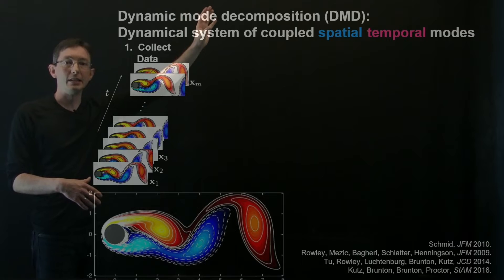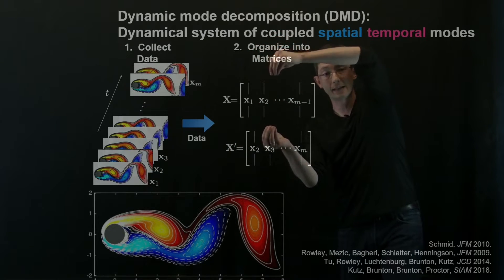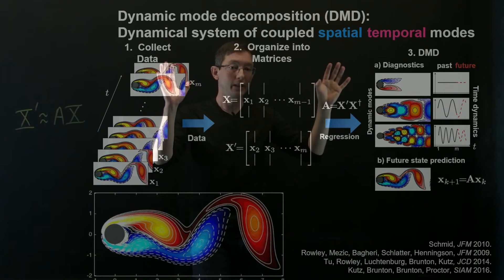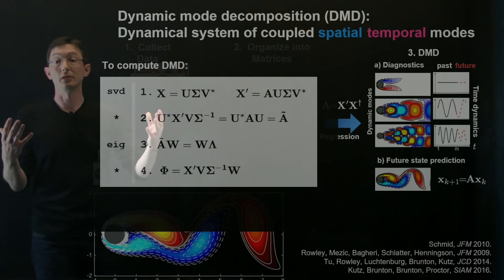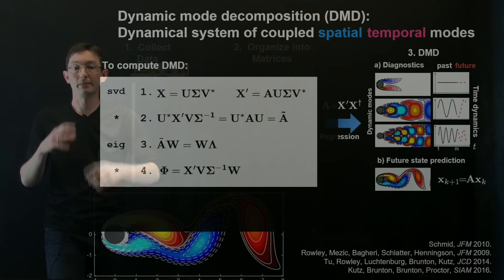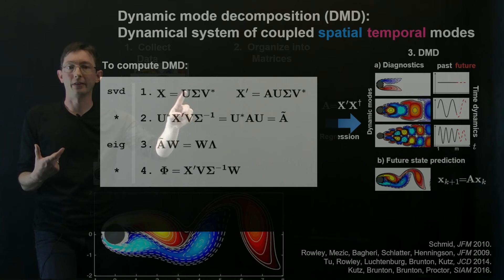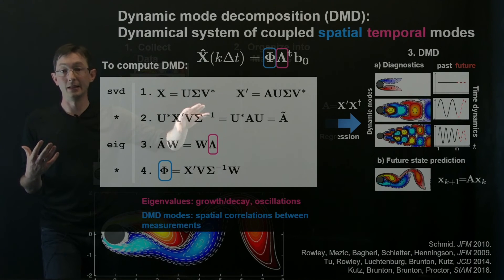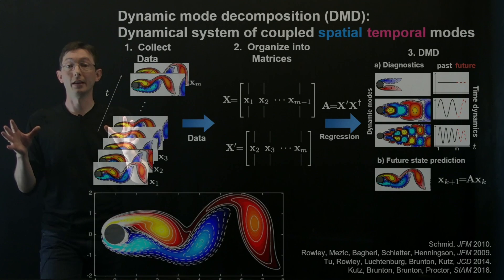Dynamic Mode Decomposition (Overview)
In this video, we introduce the dynamic mode decomposition (DMD), a recent technique to extract spatio-temporal coherent structures directly from high-dimensional data.  DMD has been widely applied to systems in fluid dynamics, disease modeling, finance, neuroscience, plasma physics, robotics, and video modeling.